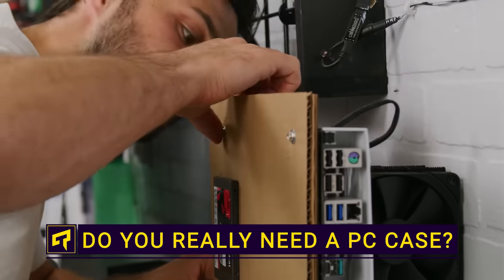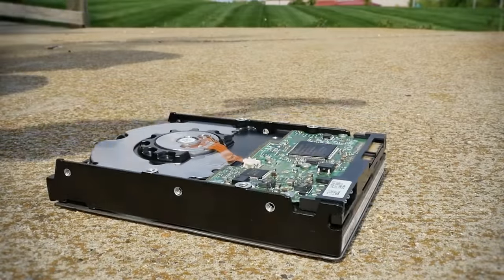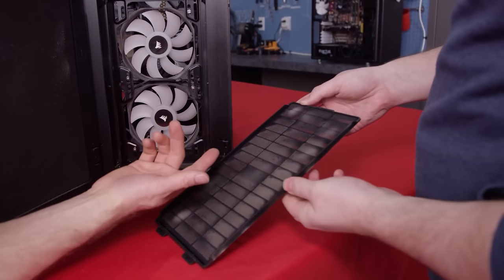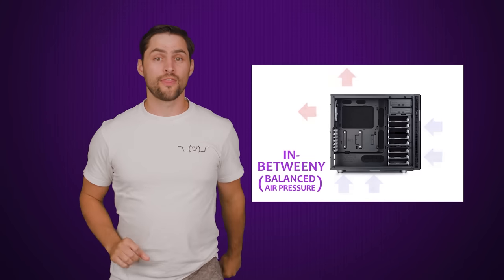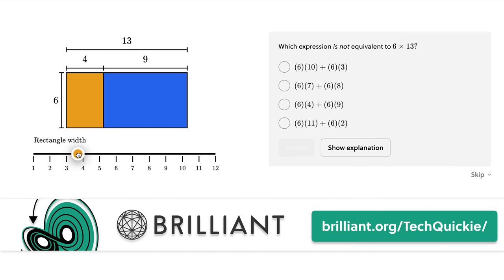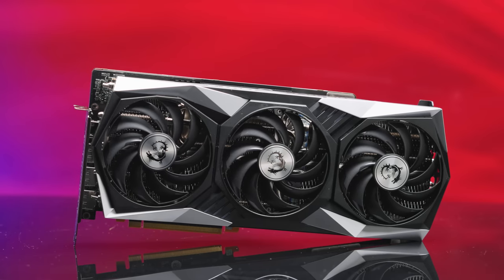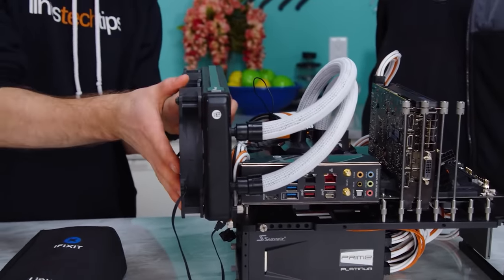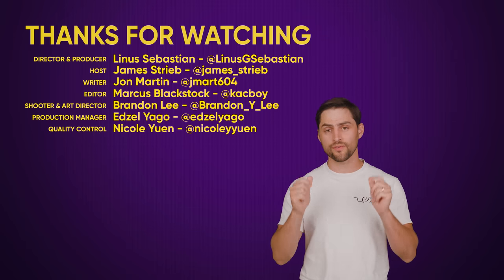Do You Really Need A PC Case?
Are computer cases even really necessary?